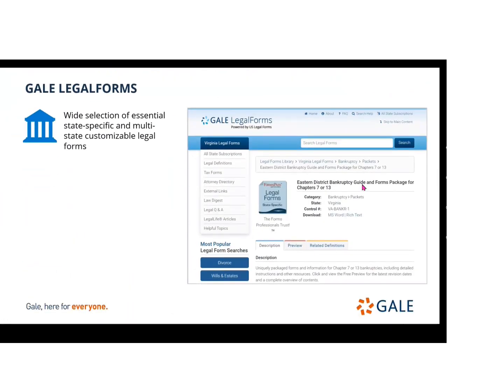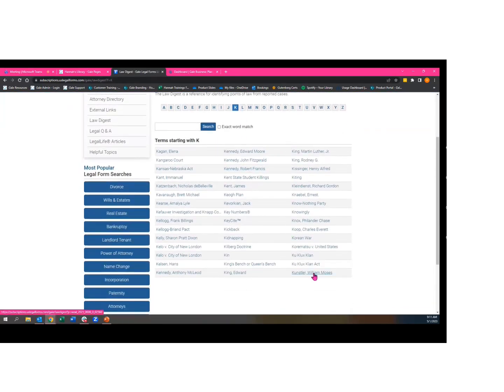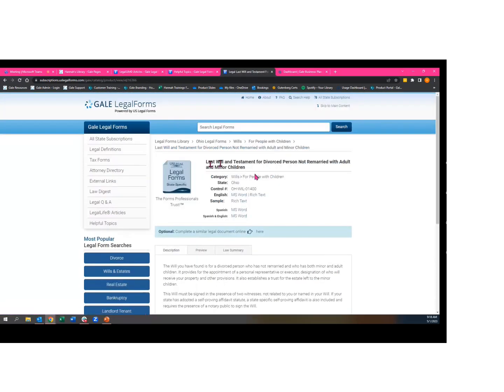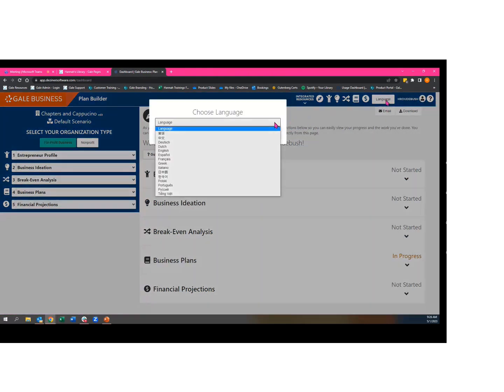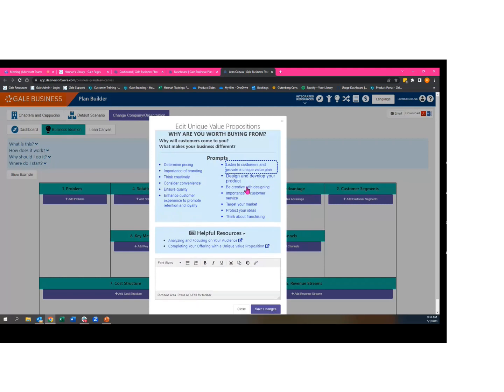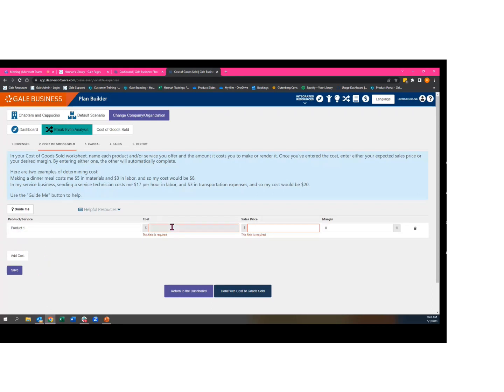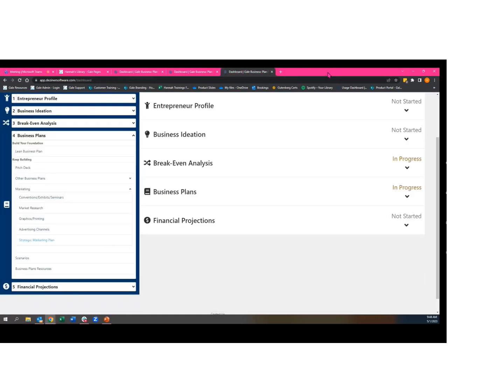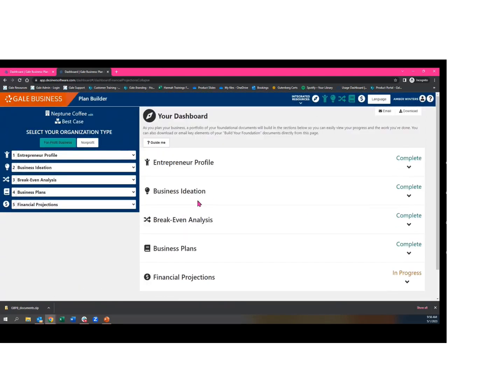Gale Plan Builder and Legal Forms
Learn more about this legal and business resource.